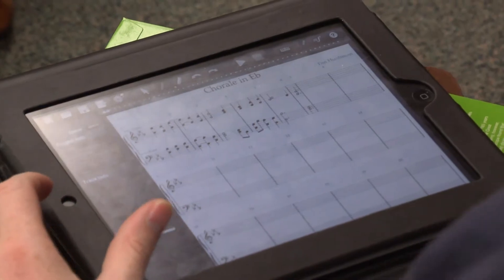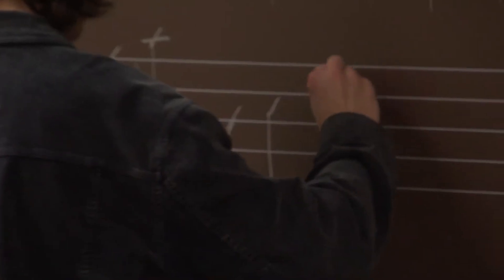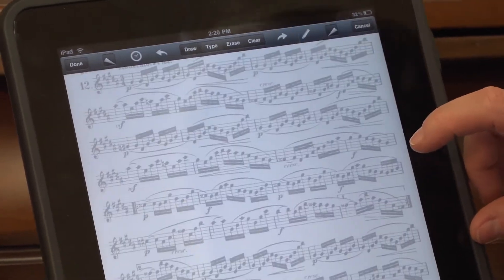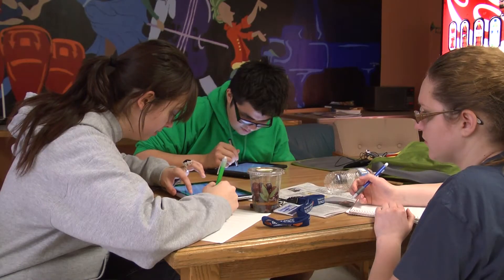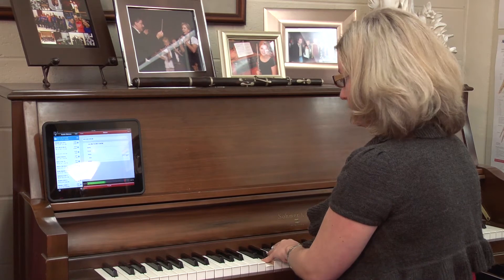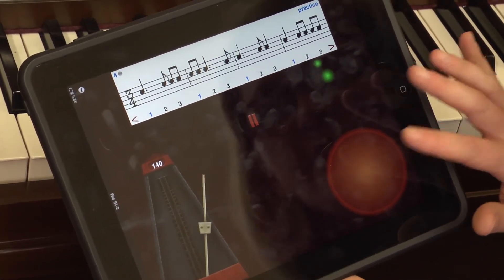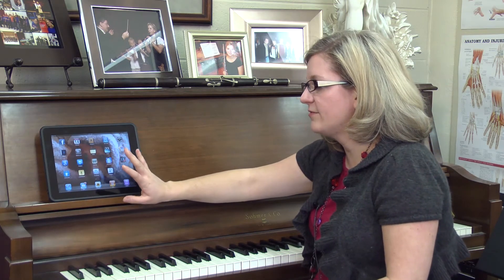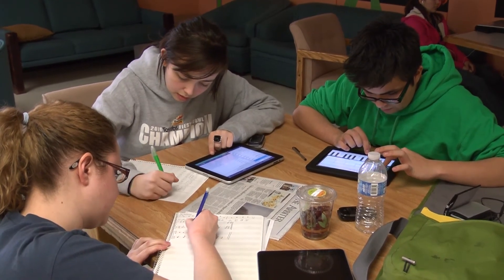Nicole Molumby, Mobile Learning at Boise State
Boise State faculty explore integrating mobile devices into their curriculum.